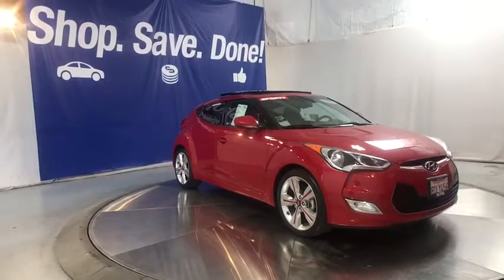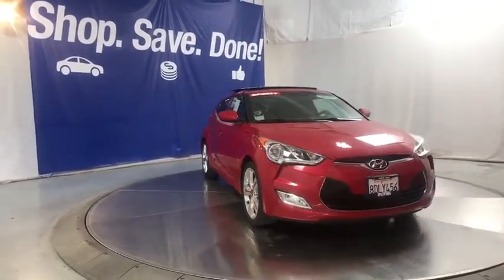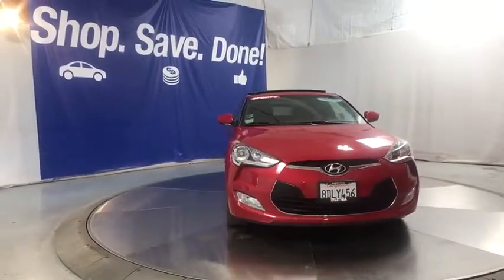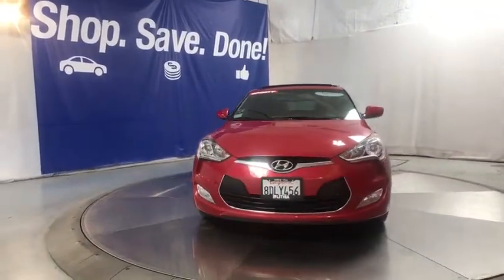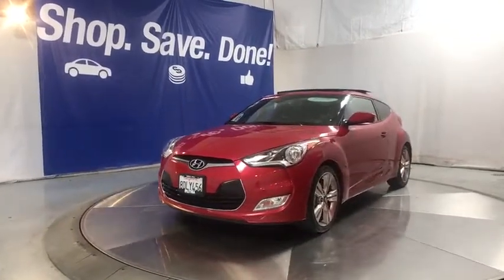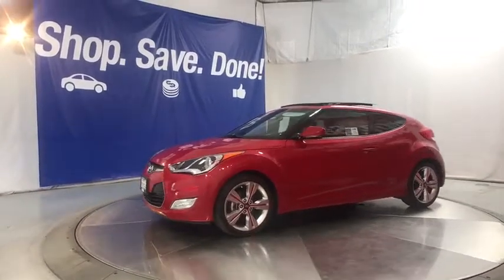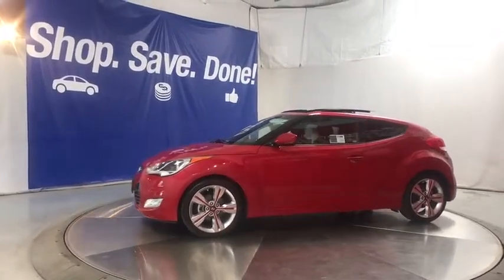2017 Hyundai Veloster Fresno, Clovis, Selma, Hanford, Bakersfield, CA HU3184245HC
BOSTON RED Used 2017 Hyundai Veloster available in Fresno, California at Lithia Hyundai of Fresno. Servicing the Clovis, Selma, Hanford, Bakersfield, CA area.
2017 Hyundai Veloster Value Edition Dual Clutch - Stock#: HU3184245HC - VIN#: KMHTC6AD8HU318425

5590 N. Blackstone

Value Edition trim, BOSTON RED exterior and BLACK interior. FUEL EFFICIENT 35 MPG Hwy/28 MPG City! Hyundai Certified, CARFAX 1-Owner, LOW MILES - 15,487! NAV, Sunroof, Panoramic Roof, Back-Up Camera, OPTION GROUP 01, Alloy Wheels AND MORE! KEY FEATURES INCLUDE: Navigation, Panoramic Roof, Back-Up Camera Rear Spoiler, MP3 Player, Sunroof, Onboard Communications System, Aluminum Wheels, Keyless Entry, Steering Wheel Controls. OPTION PACKAGES: OPTION GROUP 01. Hyundai Value Edition with BOSTON RED exterior and BLACK interior features a 4 Cylinder Engine with 132 HP at 6300 RPM*. EXPERTS CONCLUDE: Edmunds.com's review says With its funky three-door arrangement, the Veloster makes curbside passenger and cargo loading easy.. Great Gas Mileage: 35 MPG Hwy. PURCHASE WITH CONFIDENCE: 10-Year/ 100,000 mile Powertrain Limited Warranty, 24-Hour Roadside Assistance for 10-Years/Unlimited miles, 173-Point Inspection and Reconditioning, 3-Month of No-Charge SiriusXM Satellite Radio All-Access Trial, Some of our pre-owned vehicles may have unrepaired safety recalls. Check vinrcl.safercar.gov/vin/, Towing/Rental/Travel Breakdown reimbursement benefits, Carfax Vehicle History Report MORE ABOUT US: Lithia Hyundai of Fresno sells new and used cars, trucks and SUVs near Visalia and Hanford, California. We offer financing options and incentives for all Central California Hyundai customers. Conveniently accessible from the Golden State and Yosemite Freeways, we are located at 5590 N. Blackstone in Fresno. Less than thirty minutes from Hanford and Visalia, our sales department is open seven days a week to serve you. Pricing analysis performed on 7/25/2019. Horsepower calculations based on trim engine configuration. Fuel economy calculations based on original manufacturer data for trim engine configuration. Please confirm the accuracy of the included equipment by calling us prior to purchase.